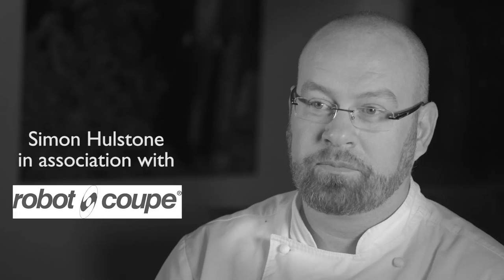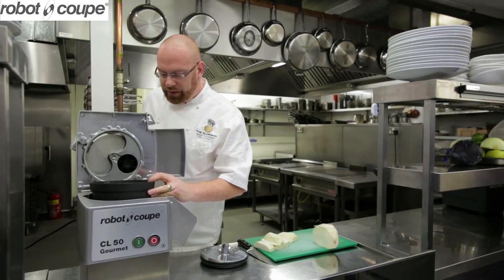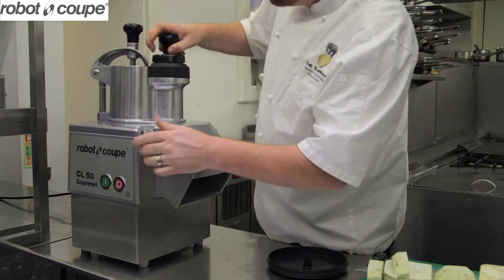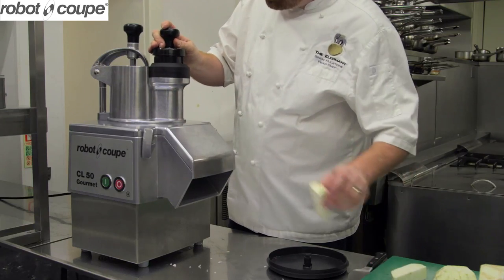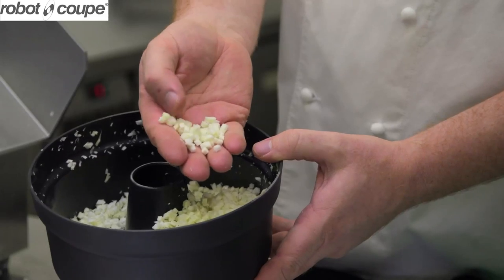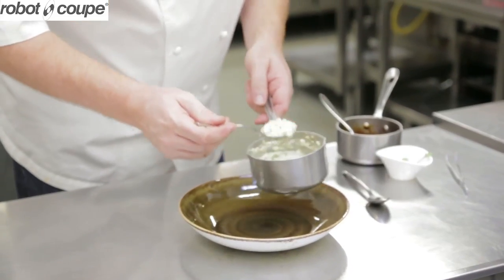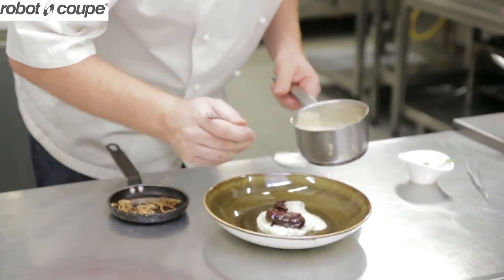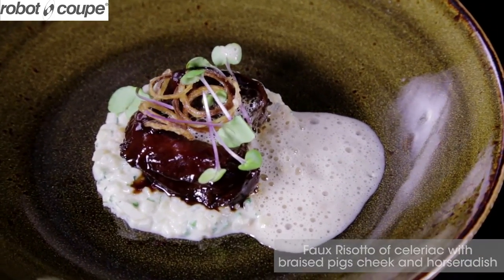Michelin star chef Simon Hulstone creates a pig cheek recipe using a Robot Coupe CL 50 Gourmet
Michelin star chef Simon Hulstone creates a recipe of  Faux Risotto of celeriac with braised pigs cheek and horseradish using a Robot Coupe CL 50 Gourmet to prepare his celeriac.

The Robot coupe CL 50 Gourmet creates a labour saving perfect dice for this dish. This is the second video in this series.